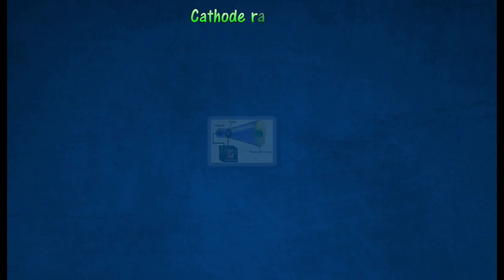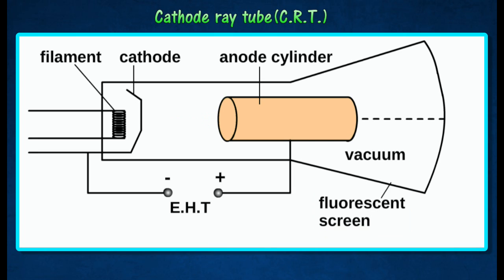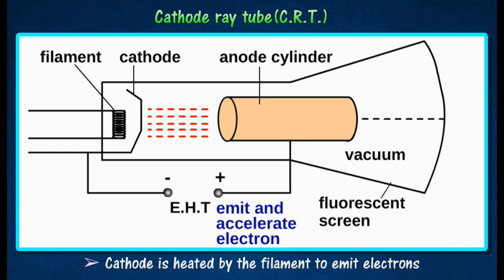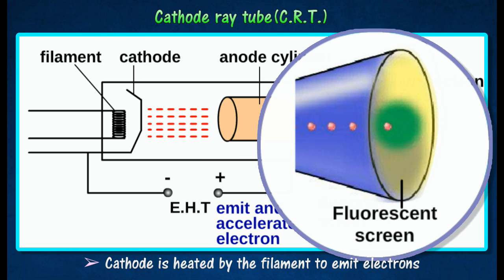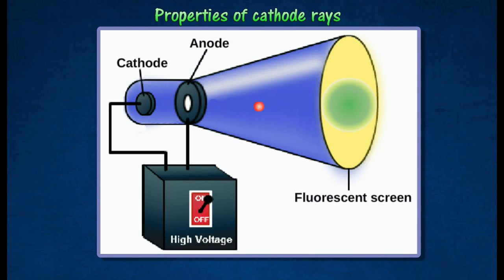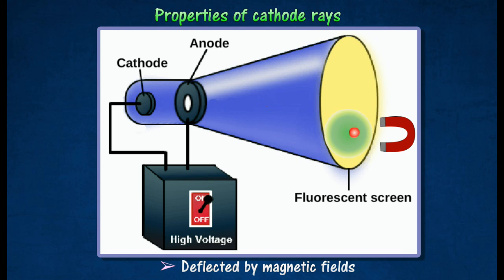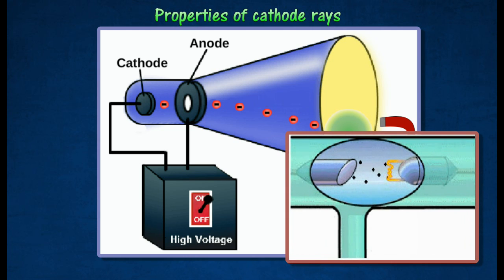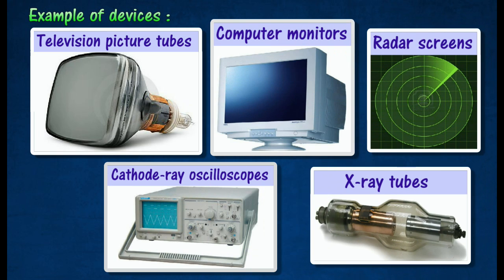[4.1] Cathode rays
4.1 The Uses of the Cathode Ray Oscilloscope